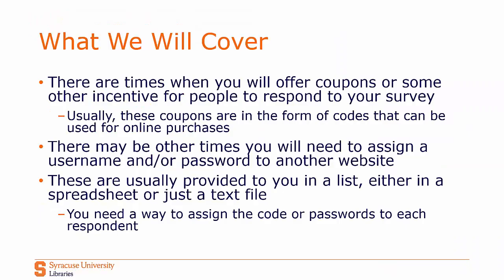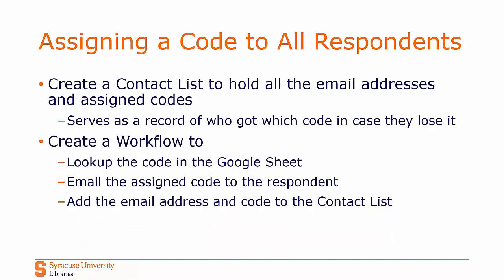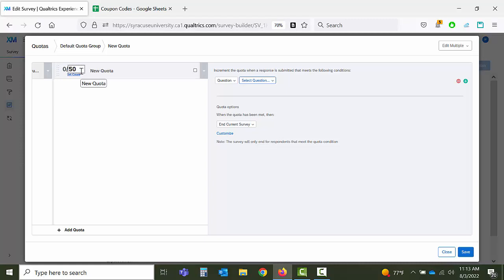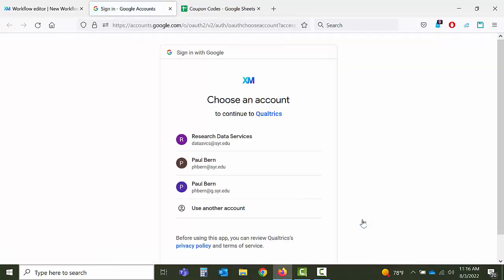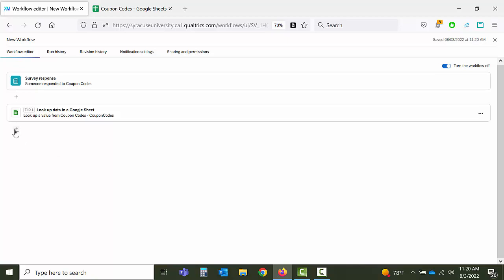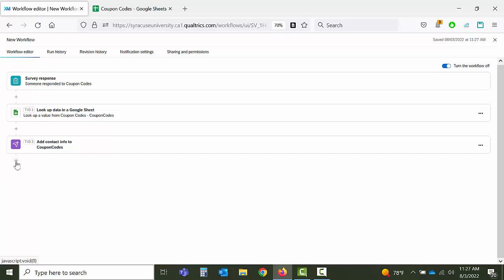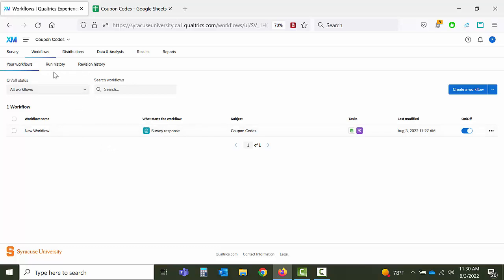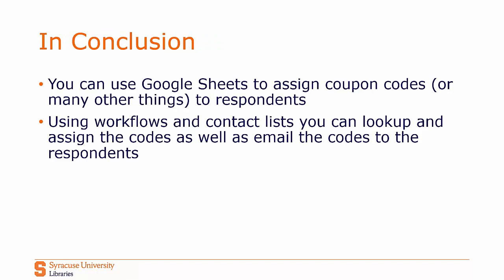Assigning Coupon Codes and Username Password Pairs in Qualtrics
This video demonstrates how to assign coupon codes or username/password pairs to respondents in Qualtrics. The codes or pairs are often provided as lists or spreadsheet files and you will need to get them to your respondents. This method requires using Google Sheets, so you must have a Google account for this to work.